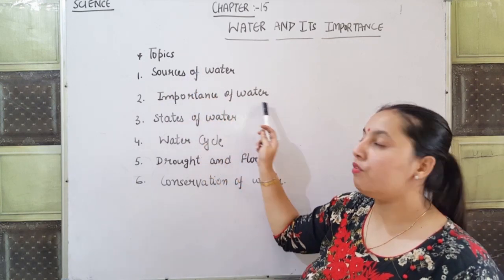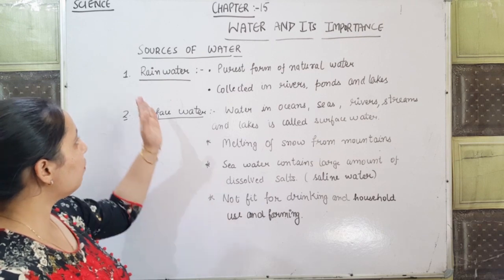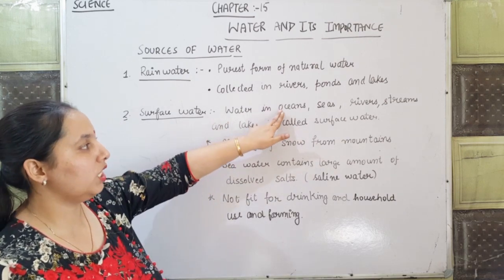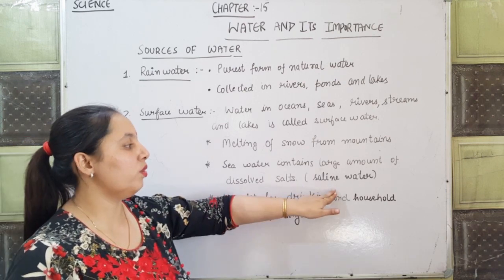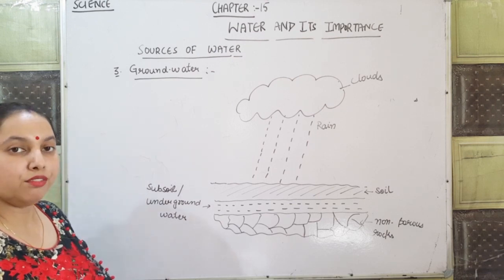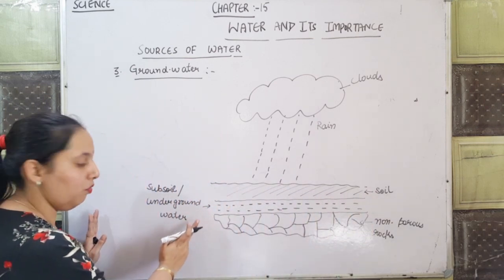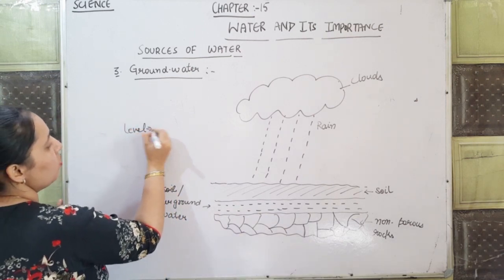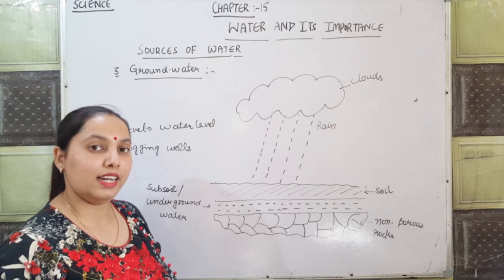Water & it's Importance| Chapter - Water| Manpreet Kaur